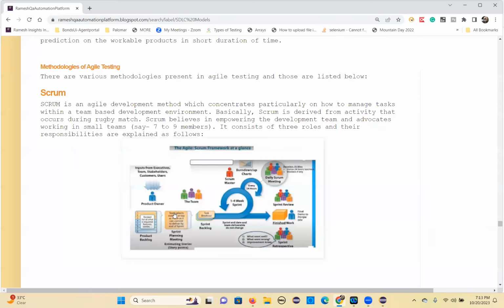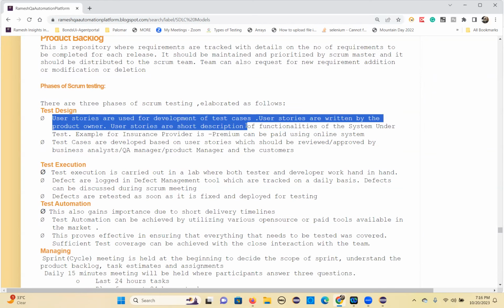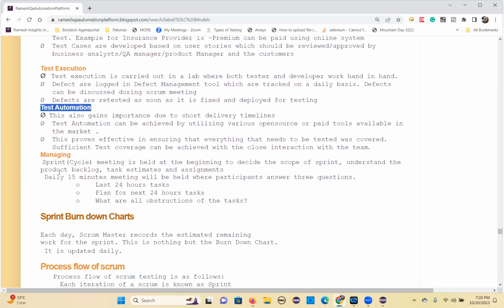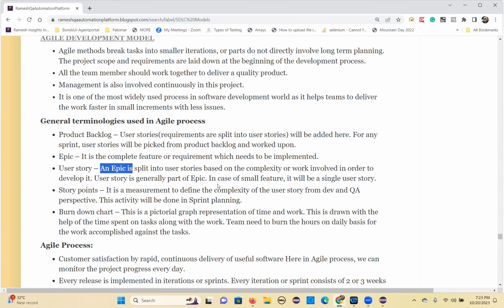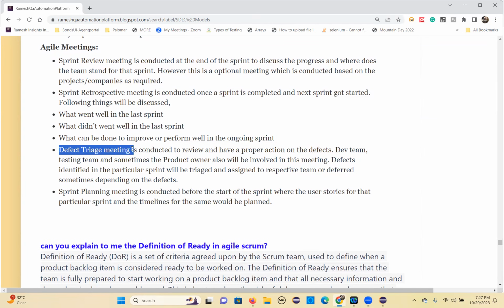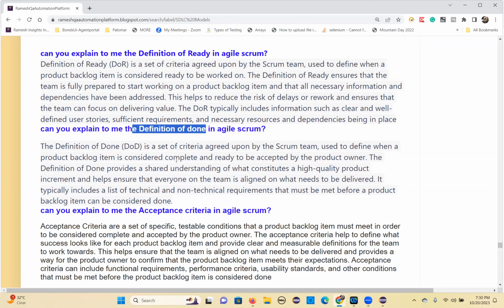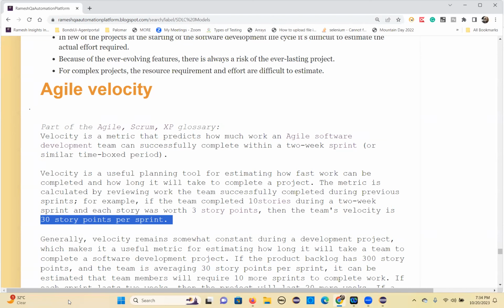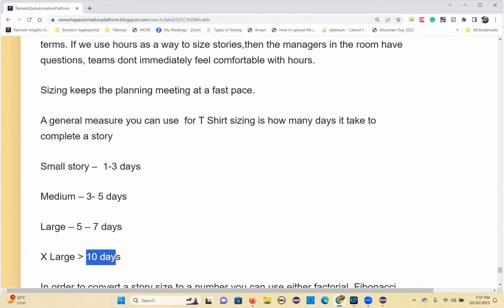ManualTesting Agile Scrum Process Part2 Oct 20 2023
ManualTesting Agile Scrum Process Part2